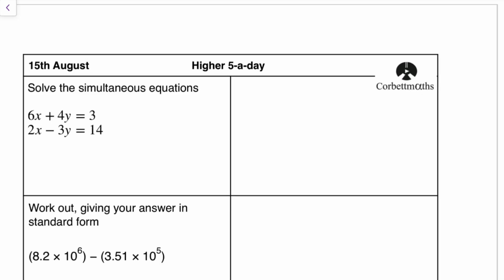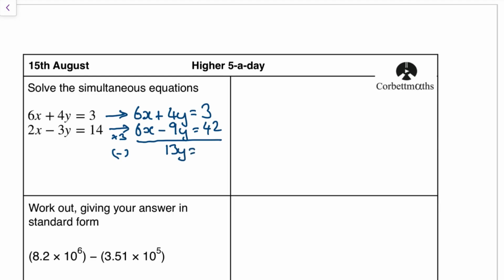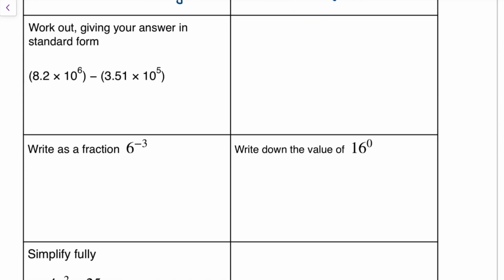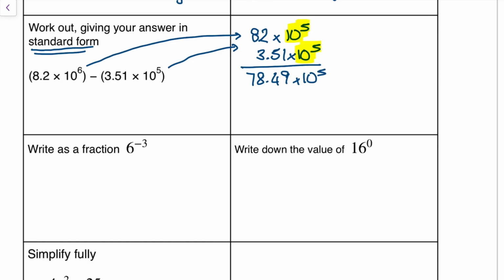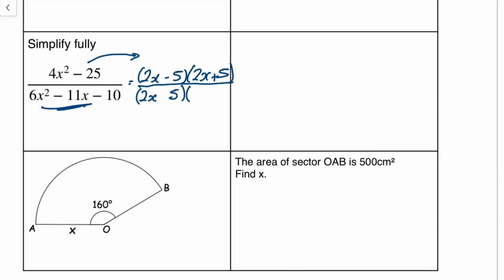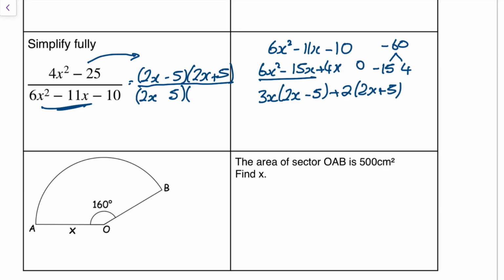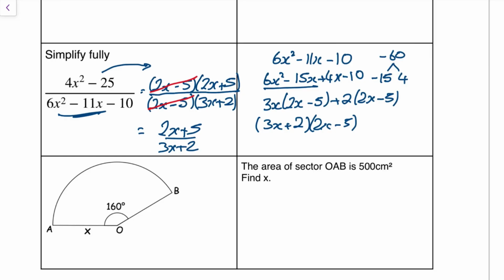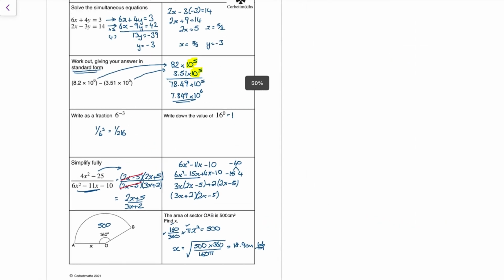GCSE Maths - HIGHER practice - Aug 15th